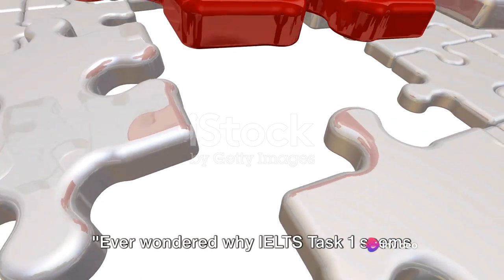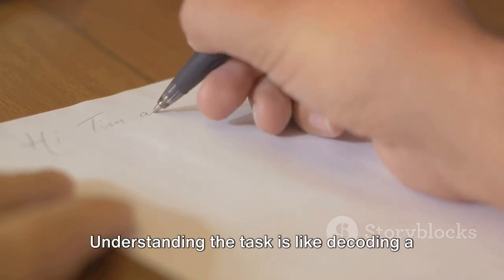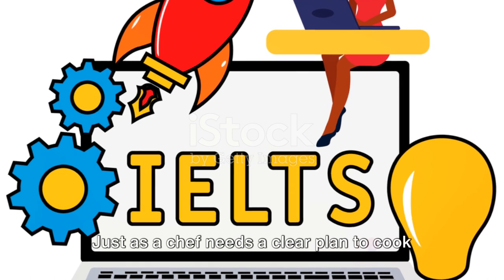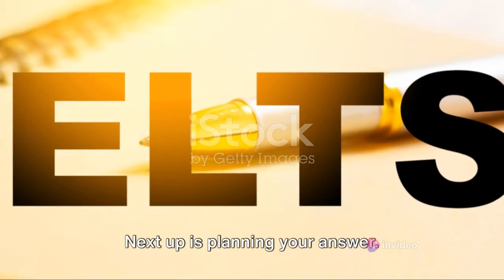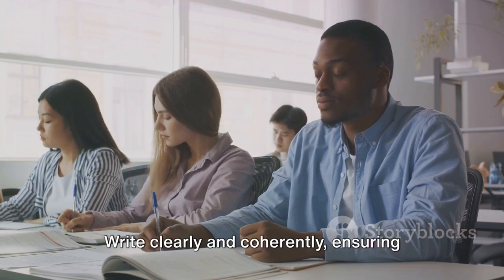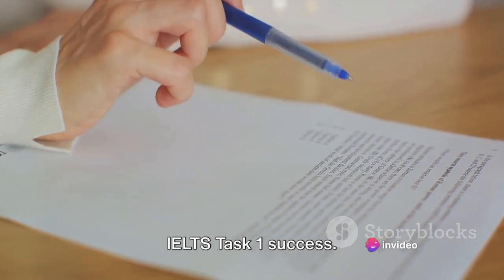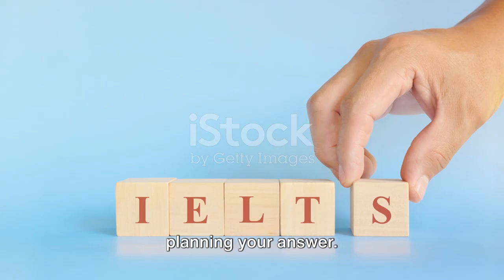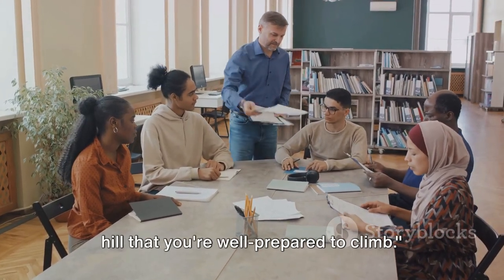Mastering GT IELTS Task One A Comprehen 2024